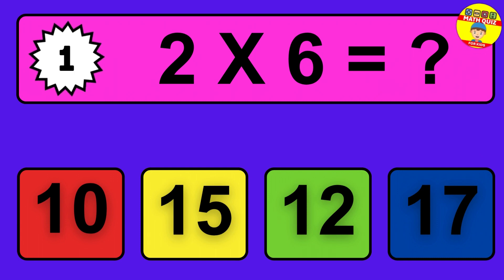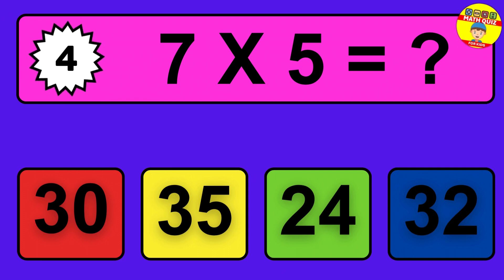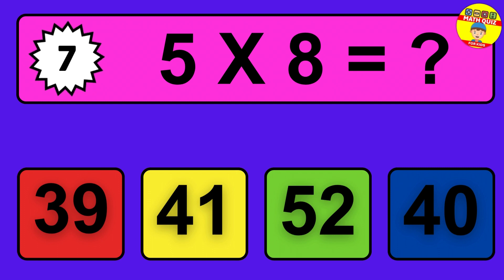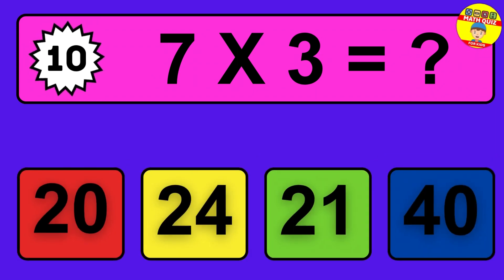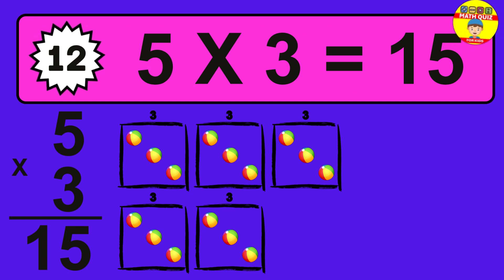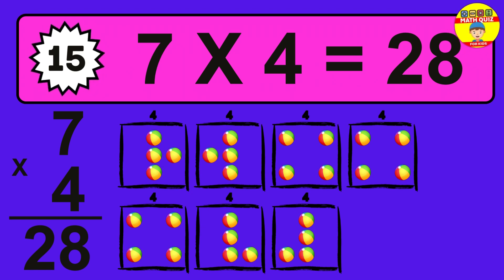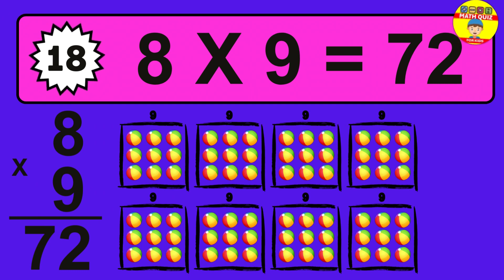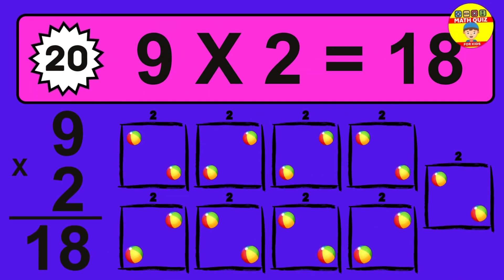Maths Quiz for kids | Multiplication table Quiz for kids | Quiz Time